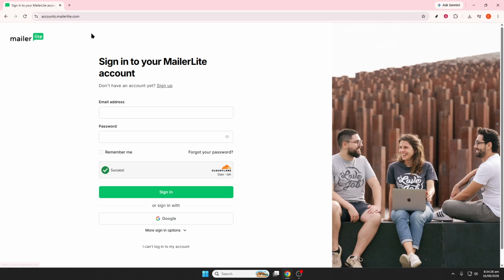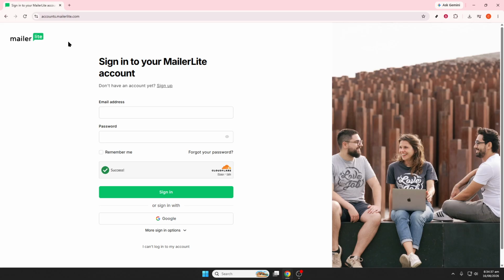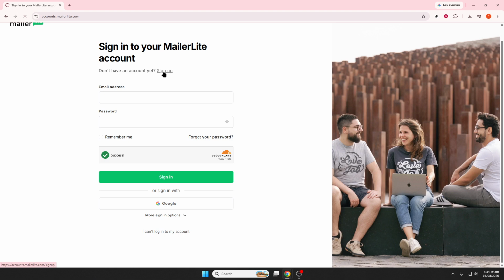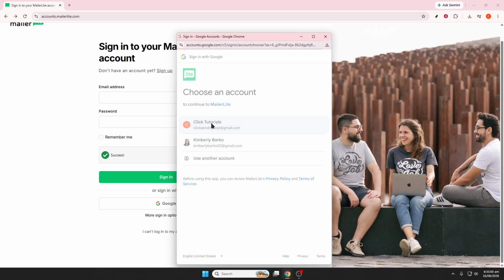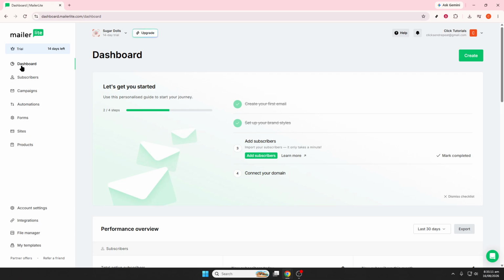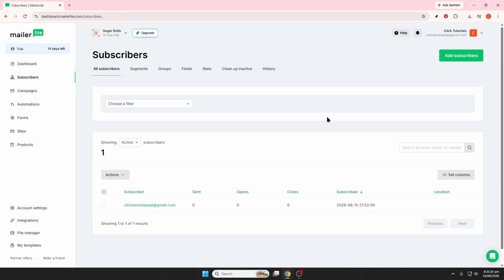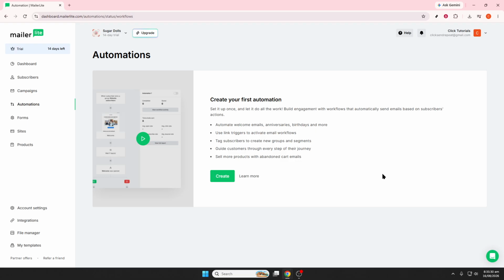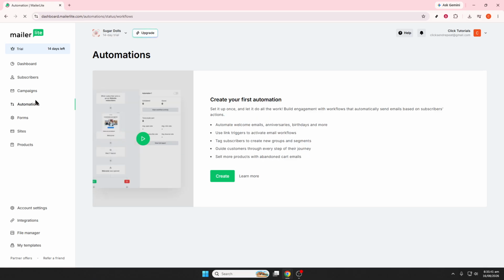How To Use Mailerlite 2025 Step by Step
Learn **how to use MailerLite in 2025** with this complete step-by-step beginner tutorial! 🚀 Whether you're completely new to MailerLite or want to learn how to use its email marketing tools, this guide will walk you through the basics and help you get started.

In this tutorial, you'll learn:
✅ How to set up and navigate your MailerLite account
✅ How to create email campaigns and newsletters
✅ How to design professional emails
✅ How to create and manage forms
✅ How to build landing pages
✅ How to use automation and email workflows
✅ How to manage your email marketing campaigns

This MailerLite tutorial is perfect for **beginners, small business owners, marketers, freelancers, and content creators** who want to build and grow an email list.

Follow along step by step and learn how to use MailerLite to create effective email marketing campaigns and connect with your audience.